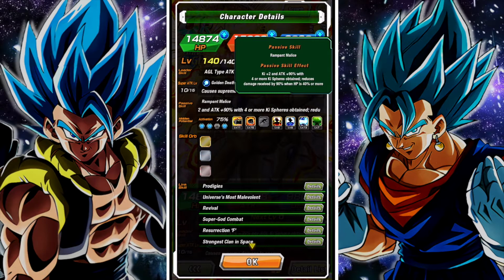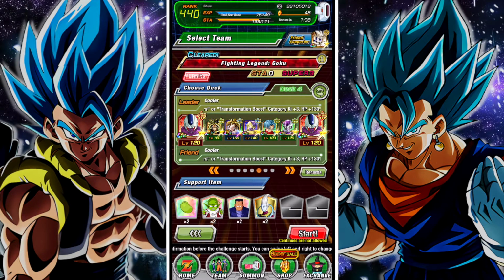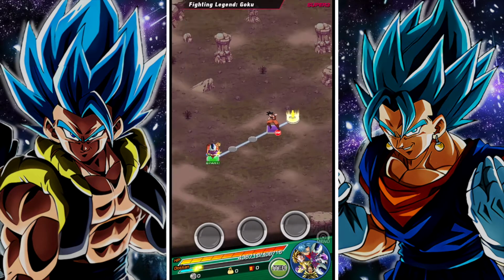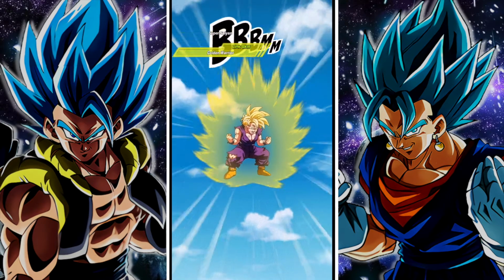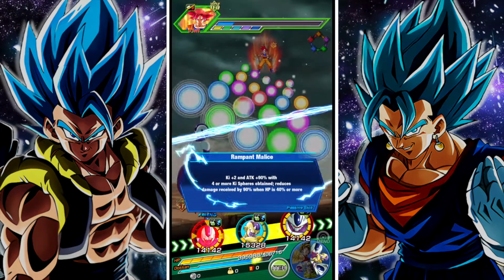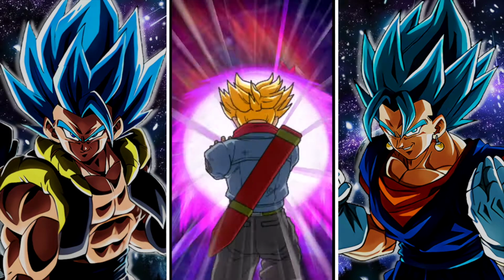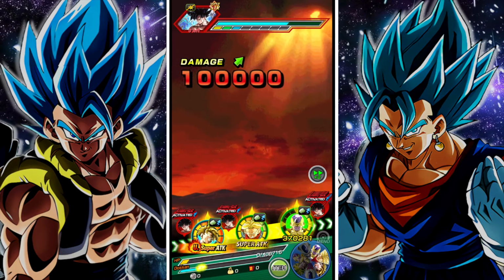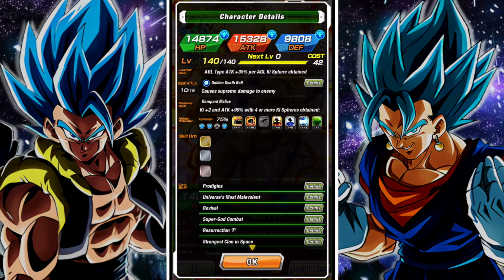NANI? WHAT IS DAMAGE? AGL EZA GOLDEN FRIEZA SHOWCASE! | DBZ Dokkan Battle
Here's how to reach me -